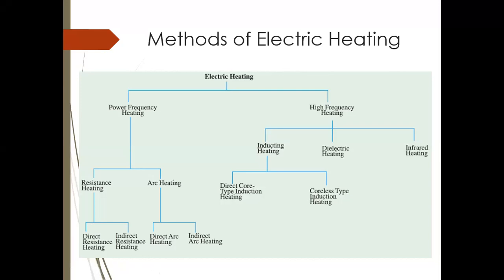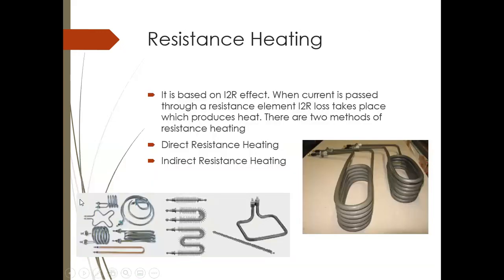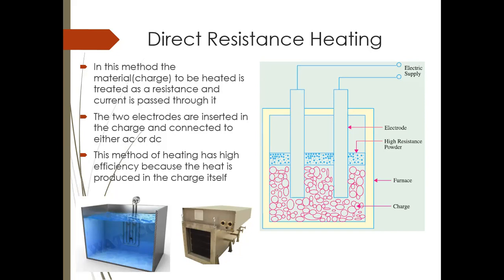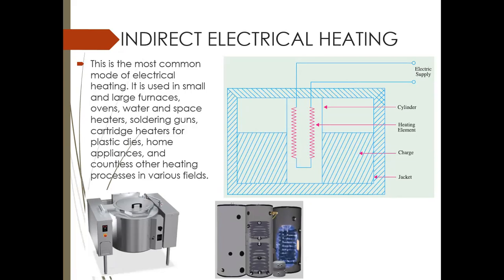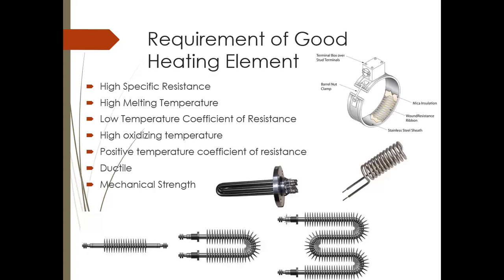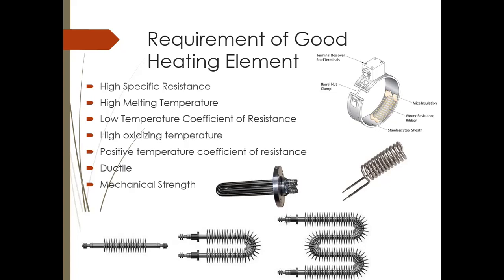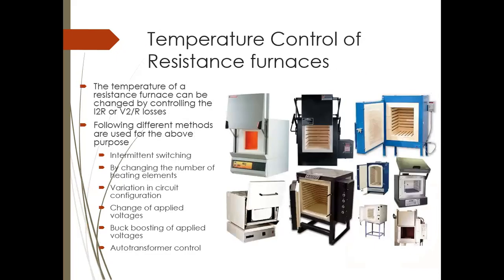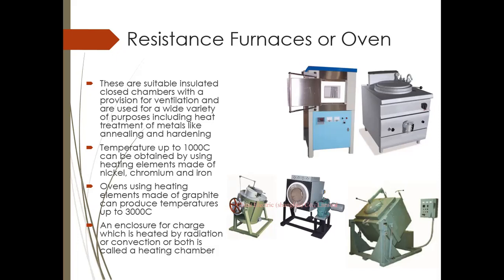Methods of Electric Heating